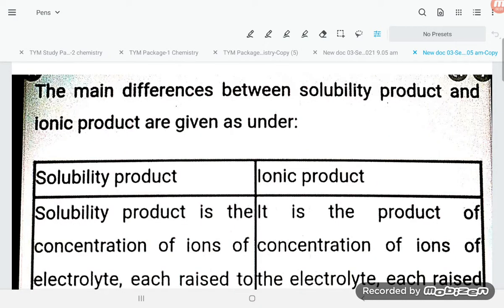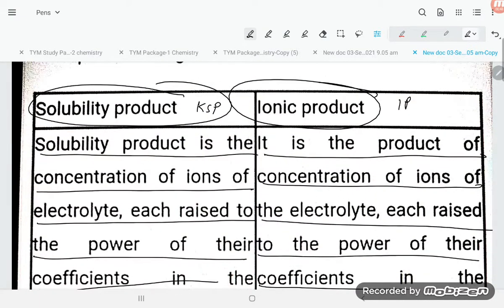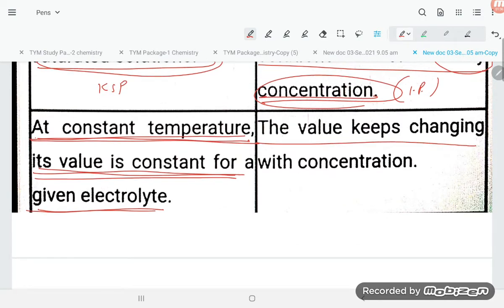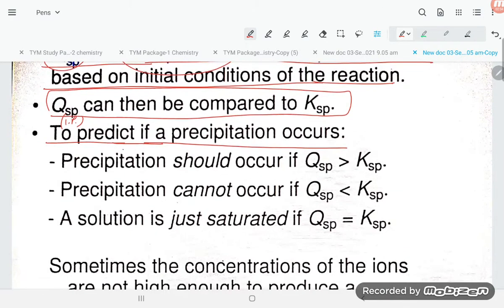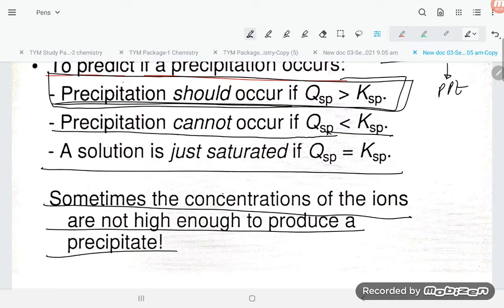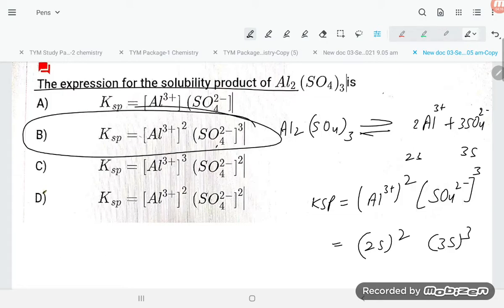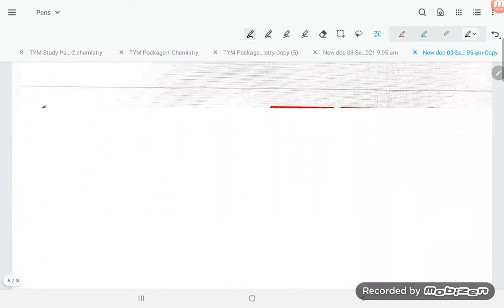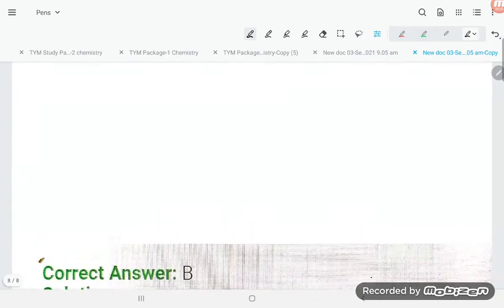difference between solubility product and ionic product